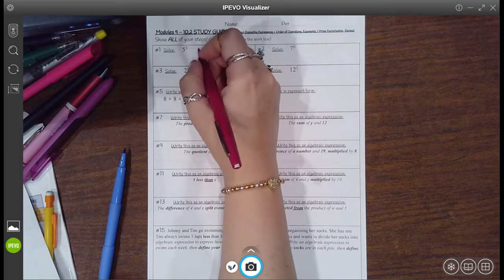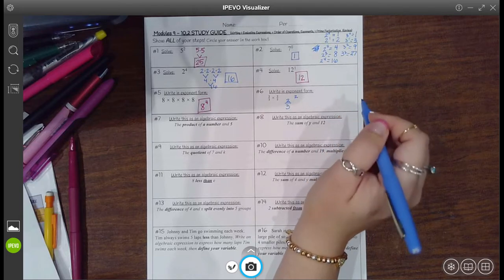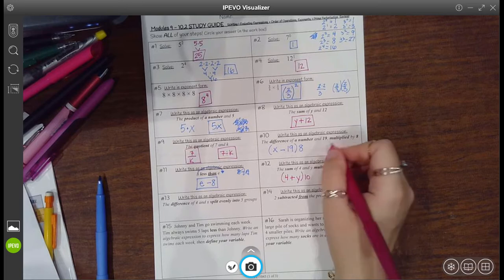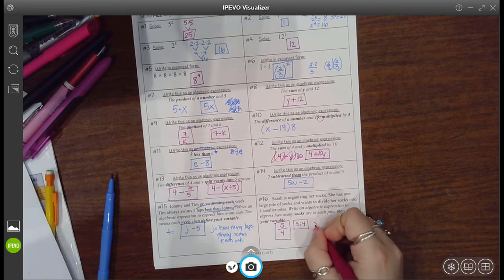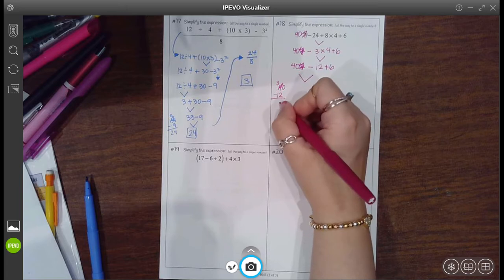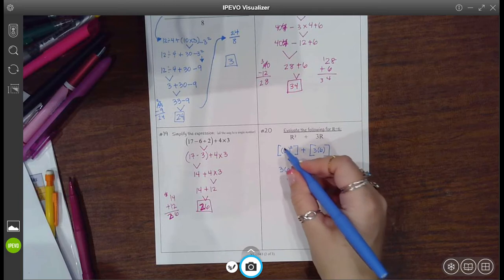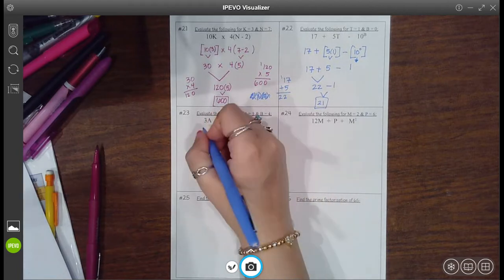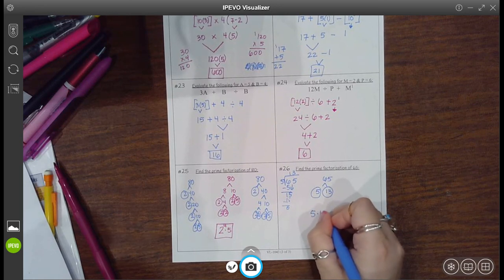Mod 9-10.2 STUDY GUIDE (Prime Factorization, Exponents, PEMDAS, & Evaluating Expressions)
0:00- 0:28  Question 1
0:29- 2:16  Question 2
2:17- 2:39  Question 3
2:40- 2:48  Question 4
2:49- 3:13  Question 5
3:14- 4:02  Question 6
4:03- 4:51  Question 7
4:52- 5:04  Question 8
5:05- 5:24  Question 9
5:25- 5:54  Question 10
5:55- 6:43  Question 11
6:44- 7:30  Question 12
7:31- 8:13  Question 13
8:14- 8:34  Question 14
8:35- 9:53  Question 15
9:54- 10:37  Question 16
10:38- 12:56  Question 17
12:57- 14:17  Question 18
14:18- 15:30  Question 19
15:31- 17:22  Question 20
17:23- 19:32  Question 21
19:33- 20:24  Question 22
20:25- 21:22  Question 23
21:23- 22:08  Question 24
22:09- 23:33  Question 25
23:34- 24:18  Question 26